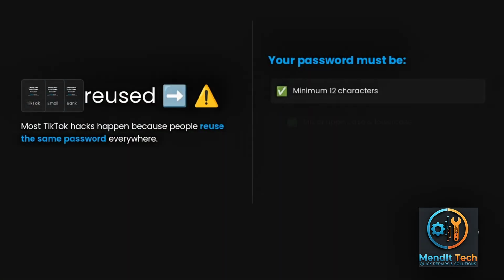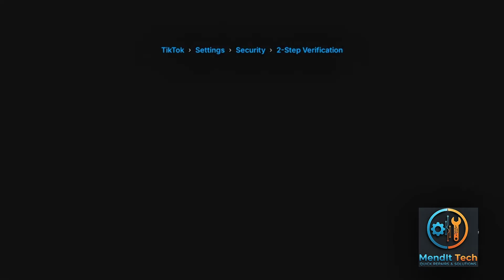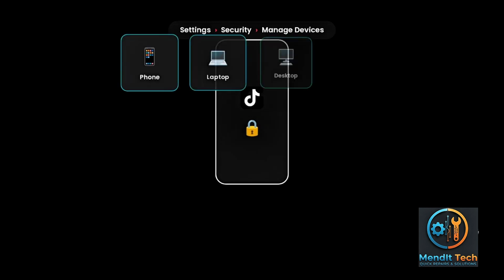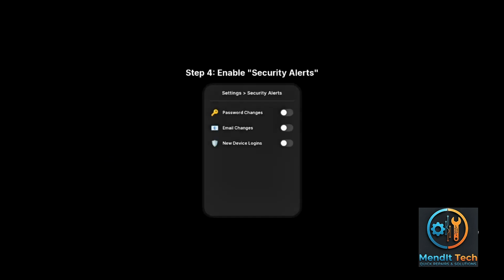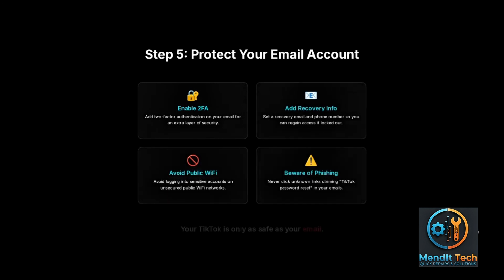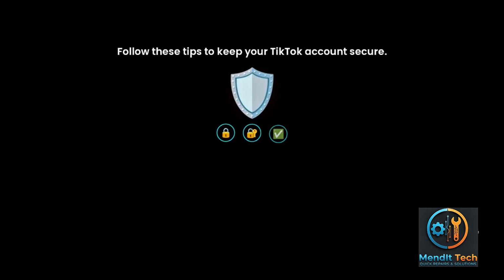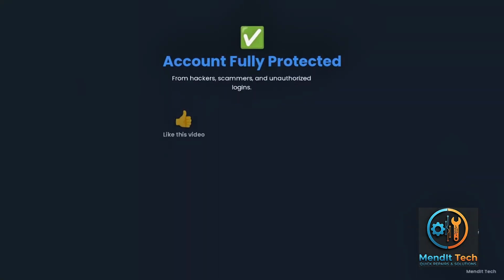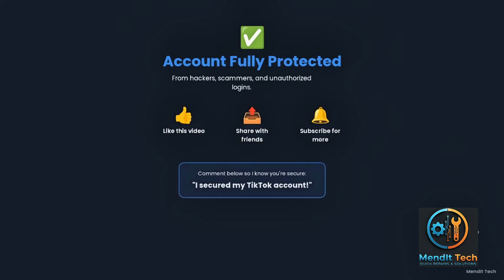How to Secure Your TikTok Account (Complete Safety Guide) | Mendit Tech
Welcome to Mendit Tech 🚀.                                        Protect your TikTok account from hackers, scammers, and unauthorized access with this full security guide.
In this video, I’ll show you how to:
✔ Enable two-step verification
✔ Check login devices
✔ Remove suspicious sessions
✔ Block third-party apps
✔ Protect your TikTok-linked email
✔ Improve your phone security

This step-by-step tutorial will make your TikTok account 100% secure.